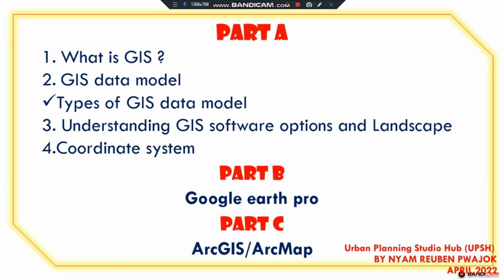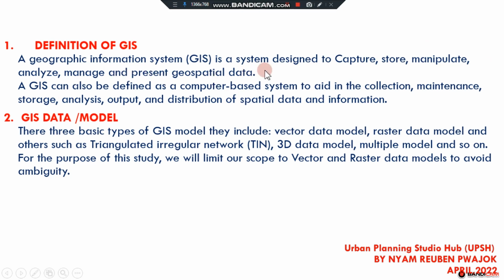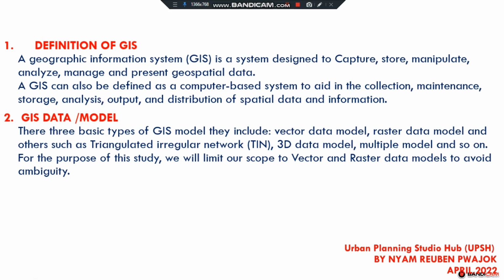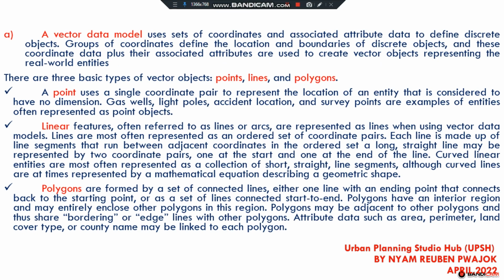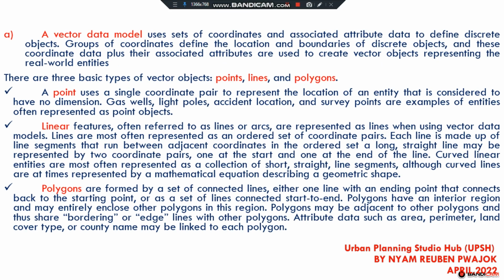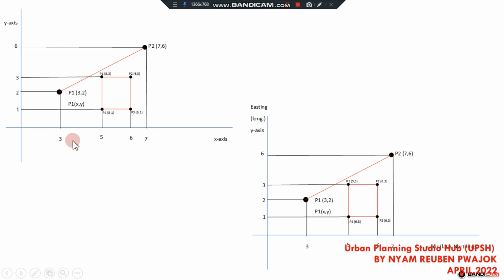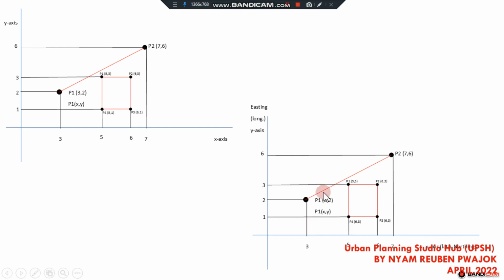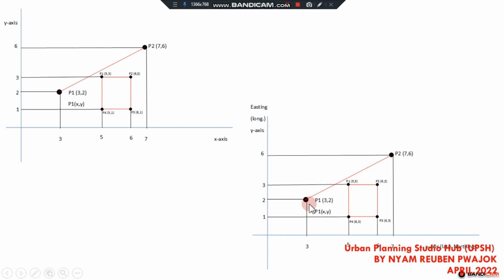(1) Fundamentals of GIS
This introductory content attempts to provide an explicit explanation on the fundamentals of GIS to facilitate you on your journey to learning and understanding GIS, it's software and practical application in the built environment.